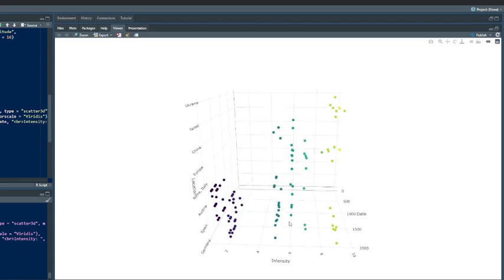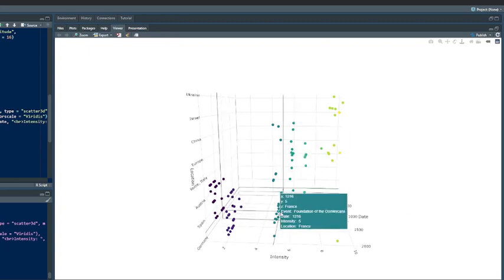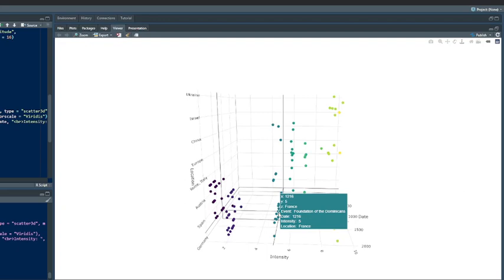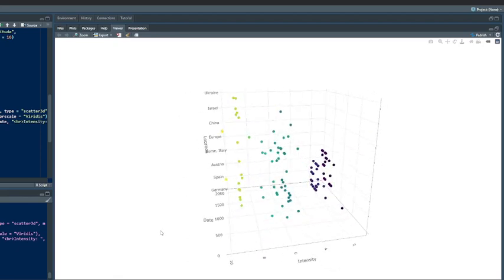The Archive Cube: An Visualization Approach Illustrated through the History of Roman Catholic Church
The Archive Cube: A Visualization Approach Illustrated through the History of the Roman Catholic Church

In this paper, I propose a novel approach to archival visualization, exemplified through the exploration of Roman Catholic history. The concept centers around the creation of an "Archive Cube", a versatile tool designed to represent historical events across multiple dimensions. While the focus is on Roman Catholic history, this method is adaptable and can be applied to various domains, including corporate profiling, citizen science data, and beyond. It's important to note that this paper is meant to be a lighthearted exploration of an idea, rather than a formal academic study. By presenting events within the Roman Catholic Church as a case study, I illustrate the effectiveness of the Archive Cube in capturing and analyzing complex narratives. Through this work, I seek to introduce and generalize the concept of multidimensional archival visualization, fostering interactive understanding and exploration of historical events across diverse dimensions.